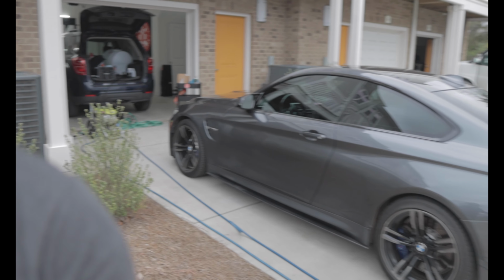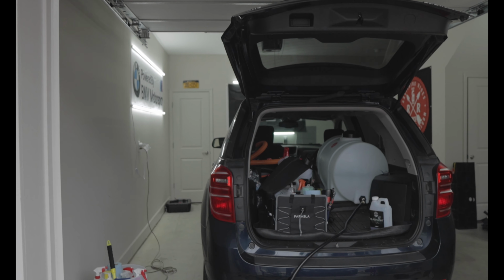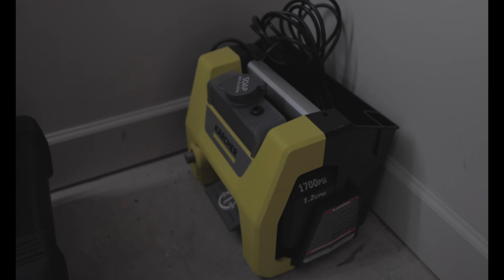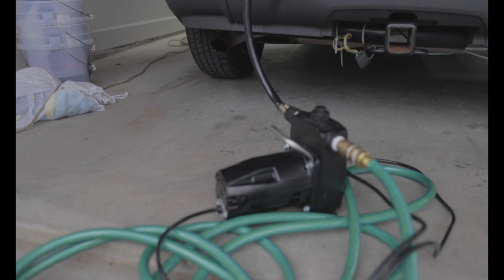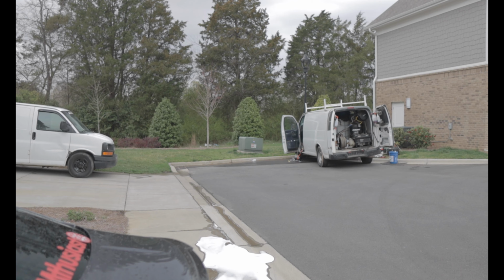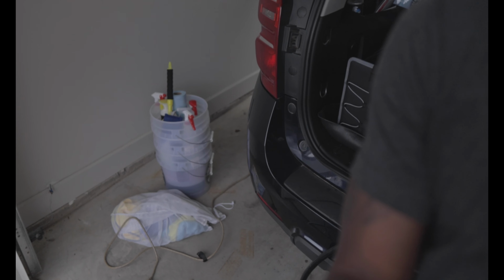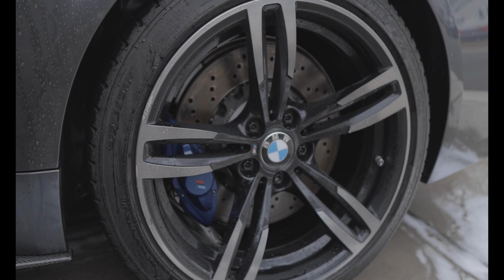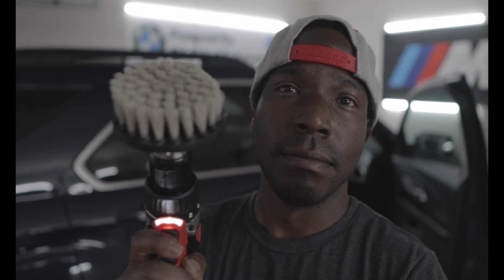How To Start Making $1,000 A Week Detailing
No gimmicks or tricks. These are the 4 things I had to focus on before I started getting new clients every day. I struggled for my first 6 months because I was simply not being noticed. I know the video is long but I take a lot of the guesswork out of what you need to do to be successful as a mobile detailer.